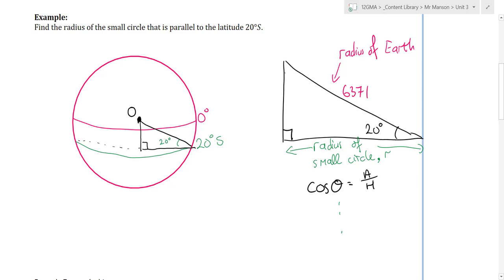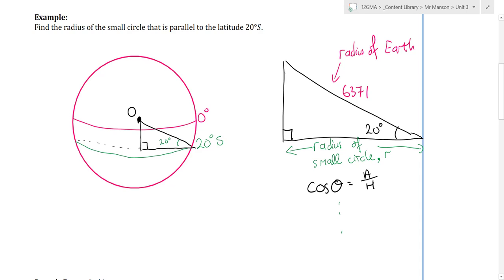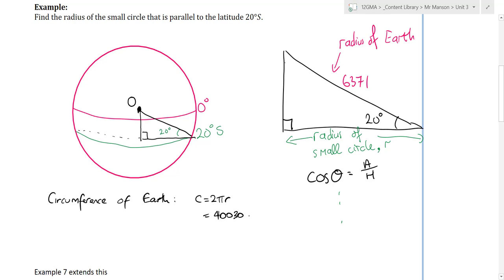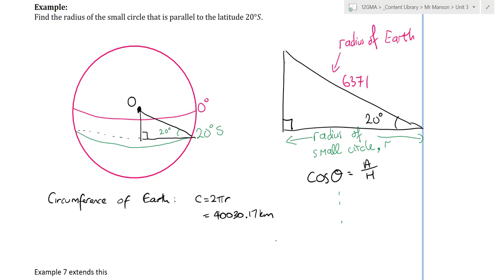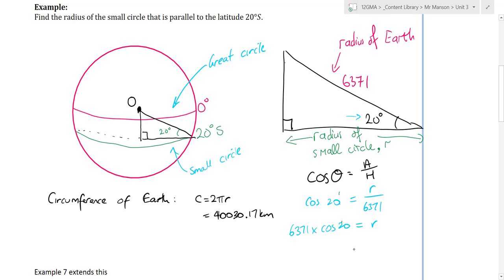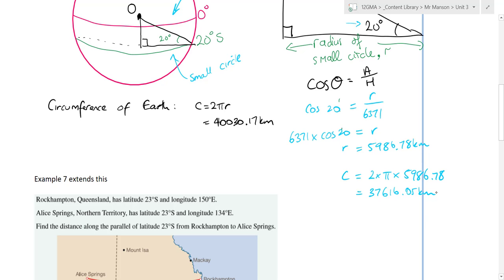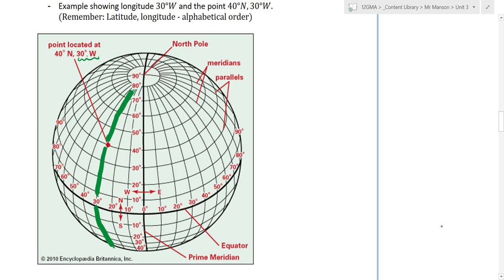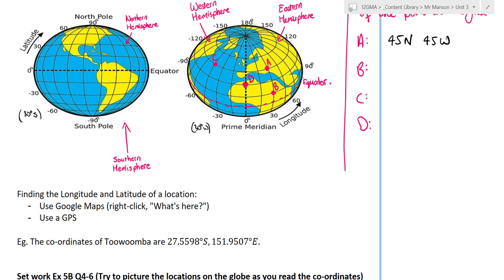General Mathematics - U3T4 - Position on the globe video 2